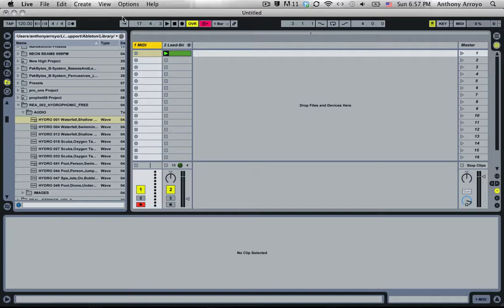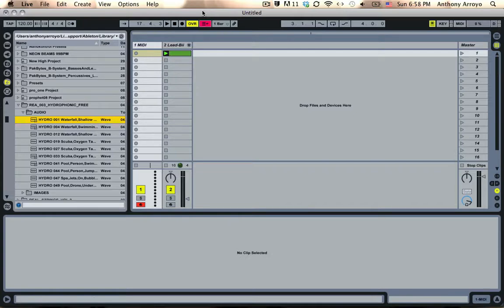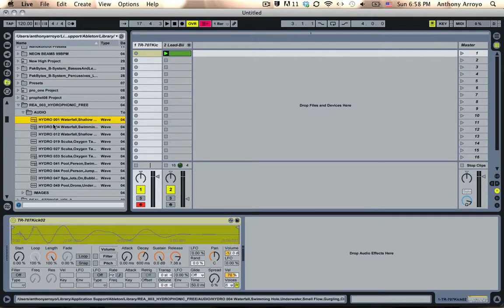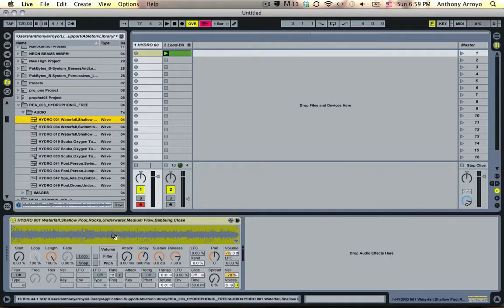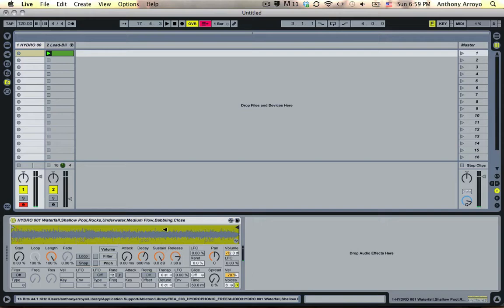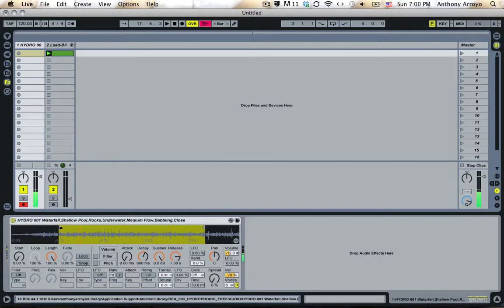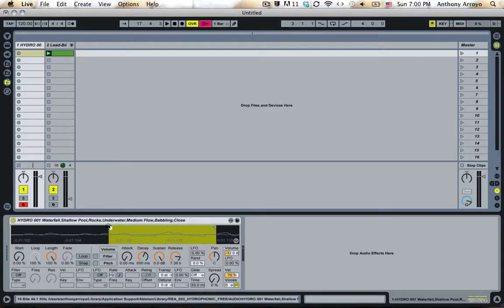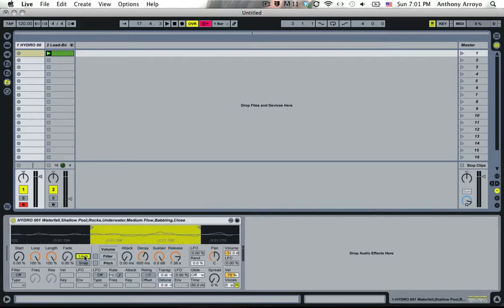Ableton Video Tutorial--How to Make an Instant Synthesizer with Ableton's Simpler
I get a lot of questions about what synth plugin people should buy.

I often don't have the heart to tell them that they shouldn't buy any at all.

It is very easy to make a simple synthesizer in Ableton, using only the built-in instruments and any old sound you can find. And in this tutorial, I'll show you how exactly how to do it!

First drag an empty Simpler into a brand-new MIDI track.

Then, load up any sound you can find, literally any one! I myself used a sample of a stream burbling, but go ahead and be creative.

Next, isolate one or two waveforms of the sound. Just zoom in and keep on zoomin! Try to set the start and end points of the sample where the waveform crosses the horizontal line.

Now, enable the "loop" function on the Simpler. You do this by clicking the little rectangular button that says, you got it, Loop.

Now you should have a basic synthesizer. Using the envelope functions of the Simpler, you cah affect the attack and release of your shiny new synthesizer. We'll use this as the basis for an instrument rack in a coming tutorial, so make sure to save it!